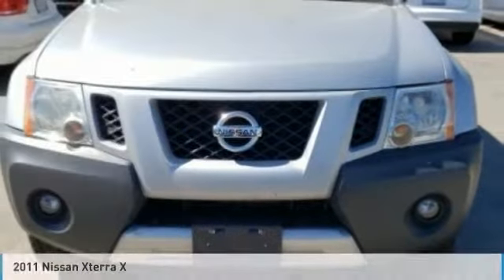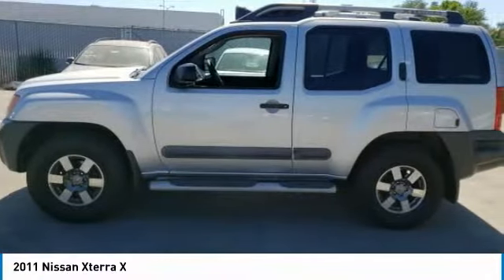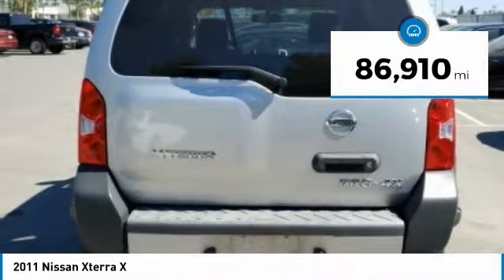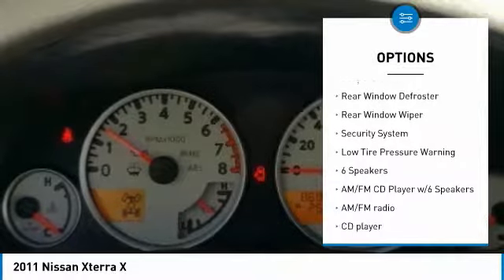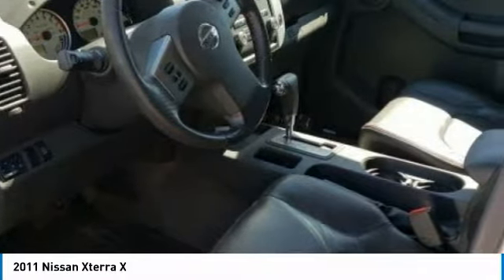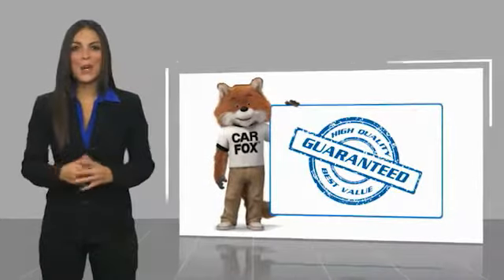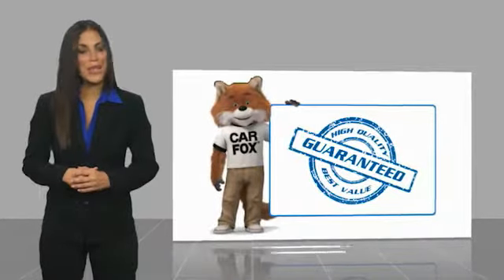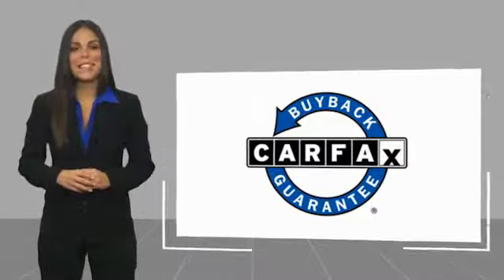2011 Nissan Xterra 2011 Nissan Xterra X FOR SALE in Bakersfield, CA U1360A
Stop in today for a test drive of this U 2011 Nissan Xterra

Bakersfield Audi
6000 Wible Road

4WD. Clean CARFAX. Silver Lightning Metallic  Odometer is 32730 miles below market average!  Vehicle price and availability are subject to change without notice.